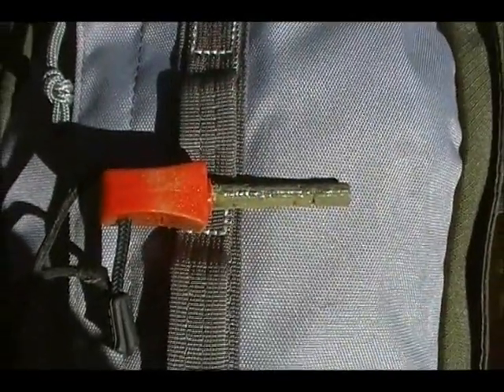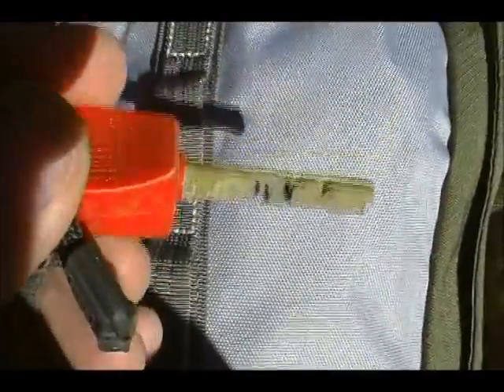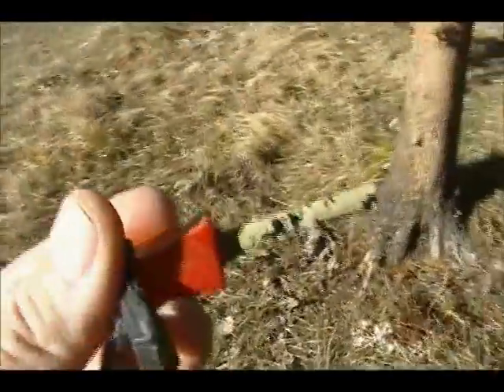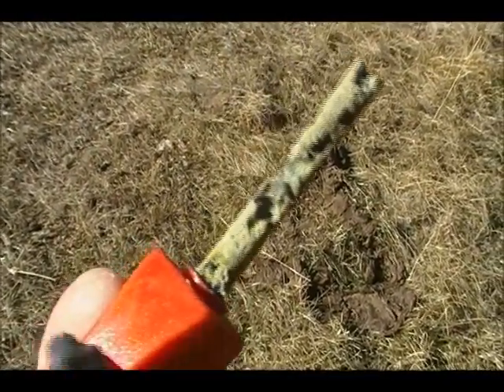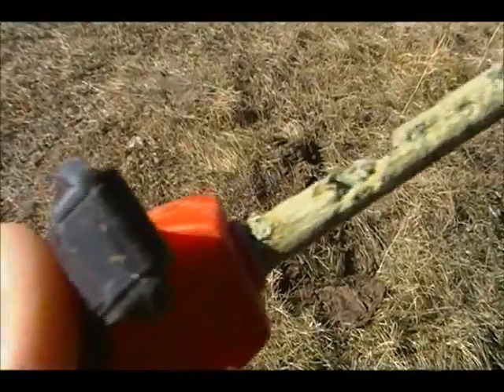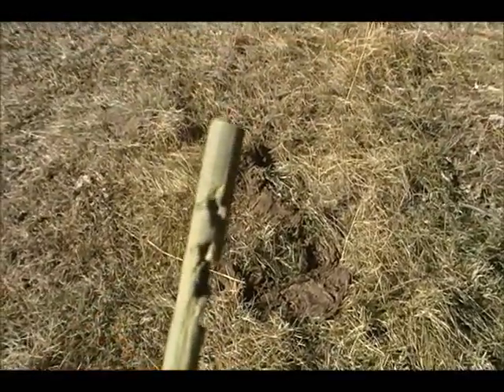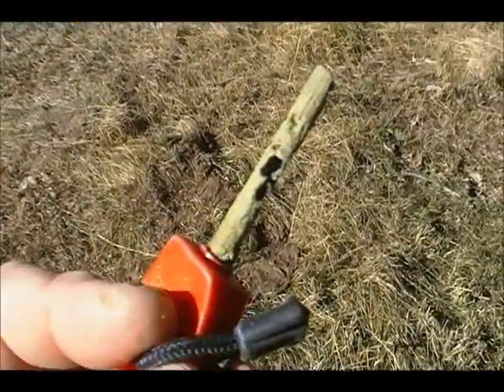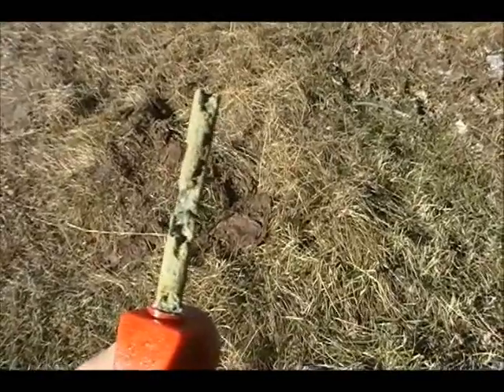FIRESTEEL CORROSION.wmv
Swedish Fire Steel "Light My Fire" left for a month in a box of Blue Bird Strike Anywhere Matches. The sulphur in the matchhead complete destroyed this new fire steel. The corrosion was over 3/4 of the way through the rod, it lasted about 25 strikes before breaking off next to the handle. So. be carefull where you store these fire steels.